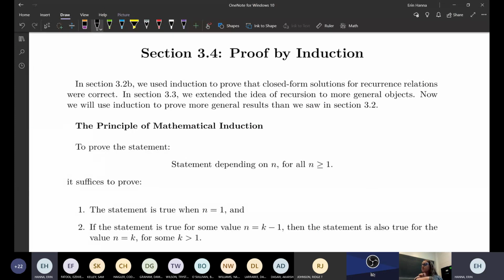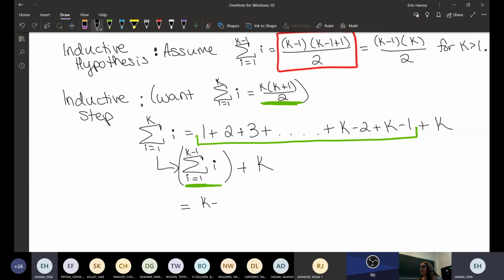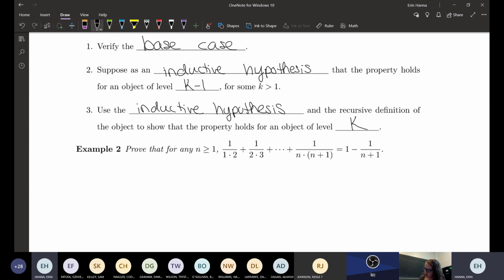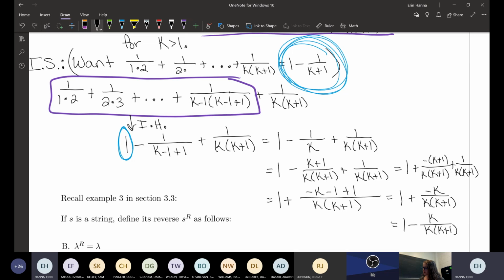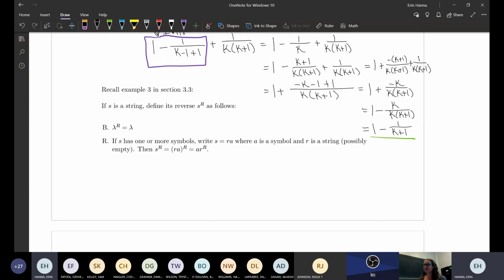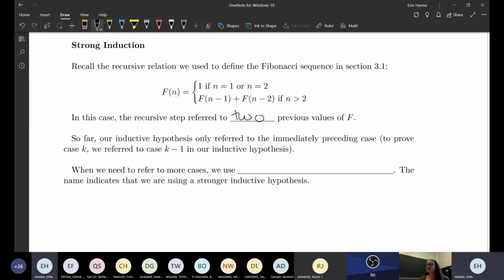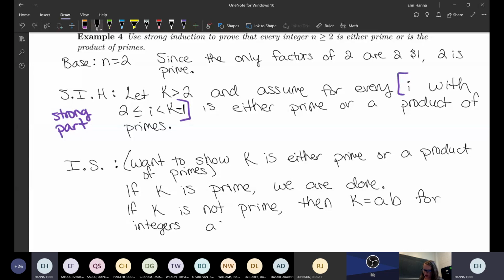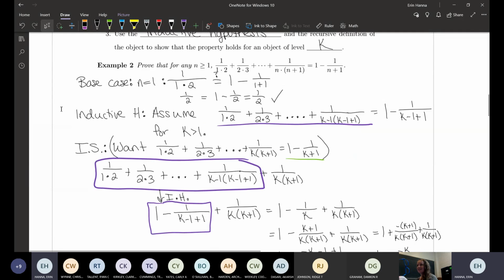174 10 27 2020 Lecture